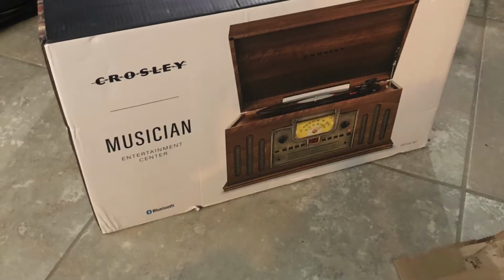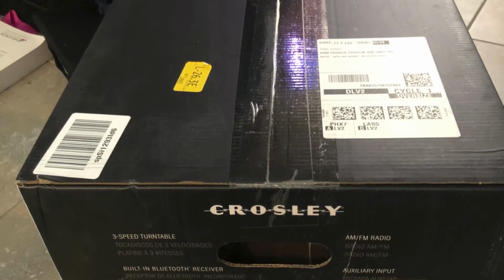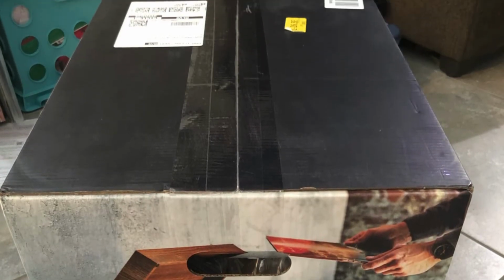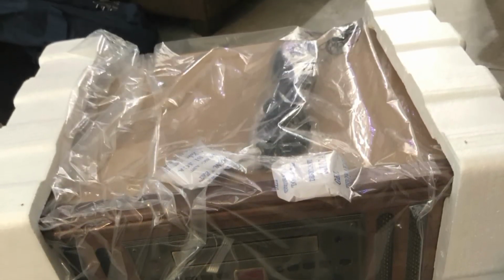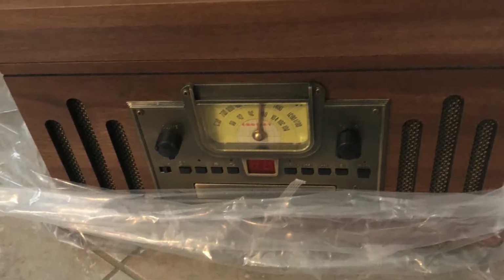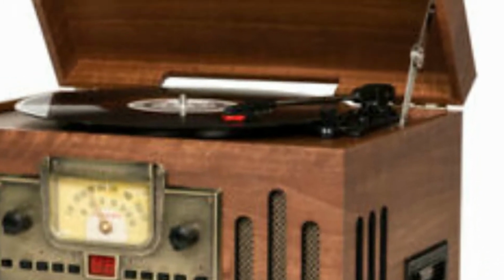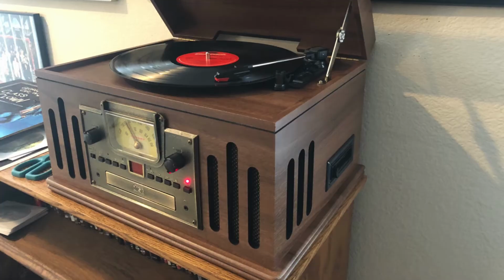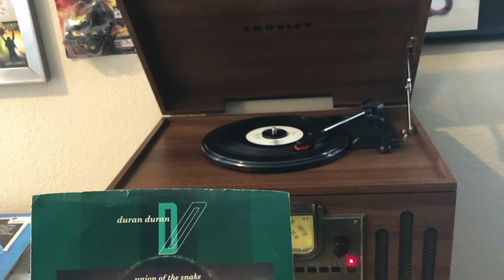Crosley Musician 6-in-1 Record Player Unboxing and Initial Review Comments!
My comments on the Crosley 6-in-1 Musician record player.